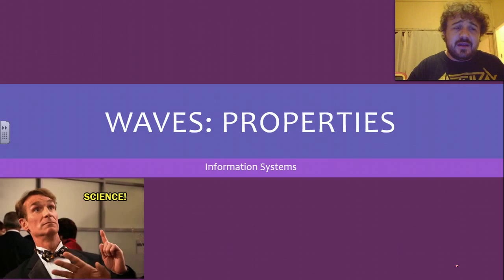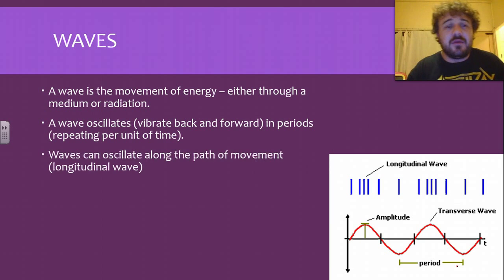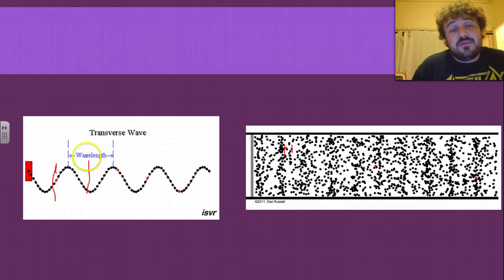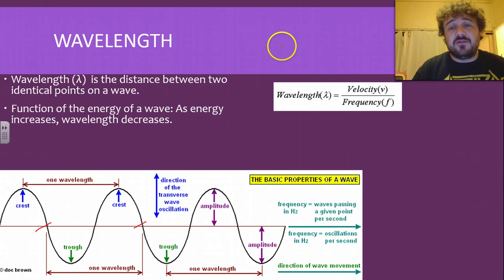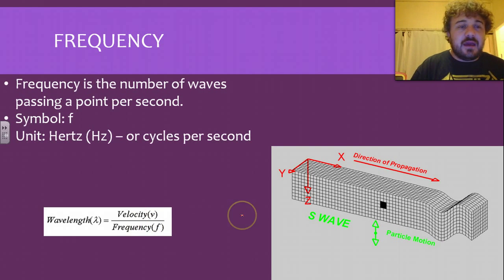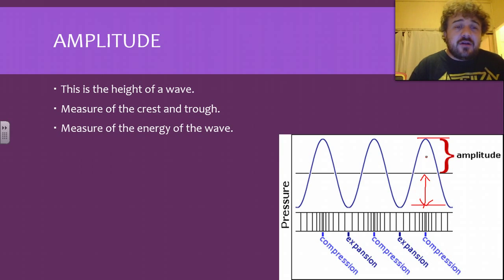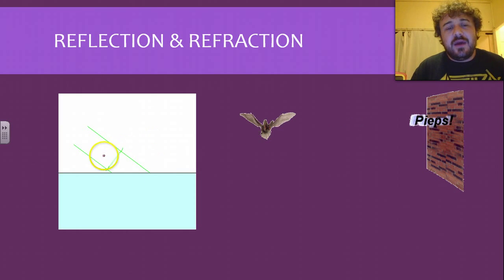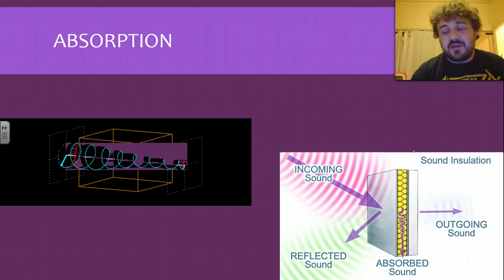Senior Science Information Systems 01: Properties of Waves